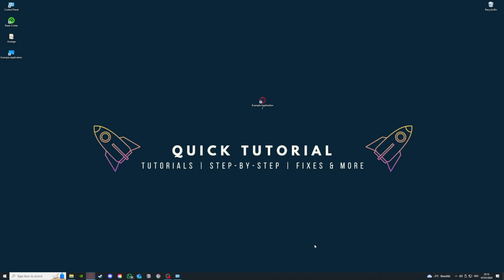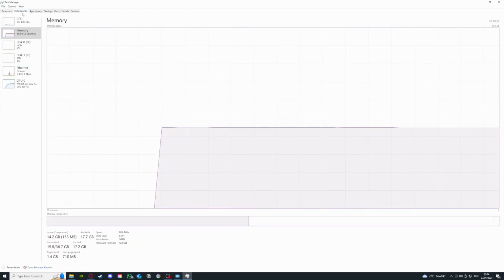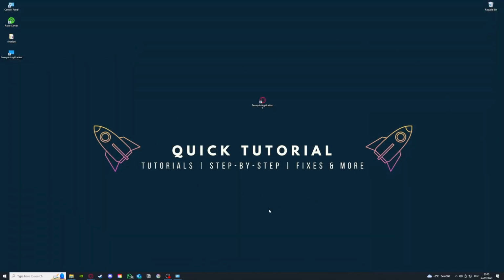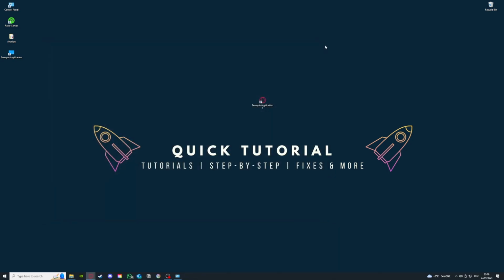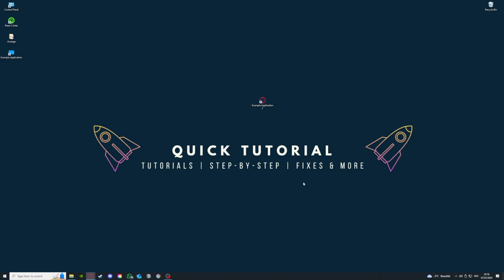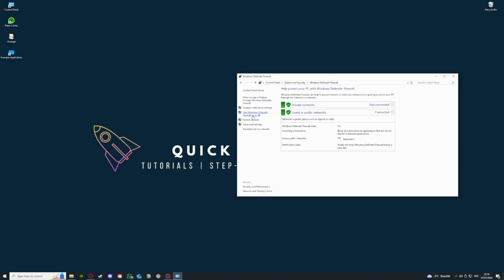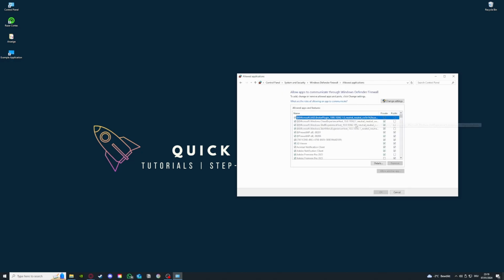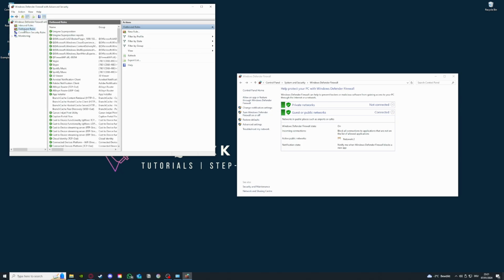GIMP Not Opening? Fix Launch Issues & Black Screen (2026)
GIMP not opening? This tutorial fixes launch problems, black screens and failed startups when running GIMP on Windows 10 and 11.

These are the Windows-level fixes that resolve most GIMP problems — no downloads and no extra software needed. They run quickest-first, so work through them in order and stop as soon as GIMP is working again.

0:00 Intro
0:47 Compatibility mode
2:18 Run as administrator
3:52 Close background programs (Task Manager)
5:24 Disable startup programs
6:57 Disk Cleanup via Control Panel
8:29 Reinstall the program
9:17 Windows Firewall — allow the app through
10:49 Windows Defender check
11:38 Wrap up

How to fix GIMP not starting
GIMP won't open – startup fix
GIMP stuck on splash screen
GIMP black screen on startup
Fix GIMP not launching on Windows 10 / 11
GIMP not starting after update – fix
Repair GIMP configuration issues
Fix GIMP startup errors
GIMP desktop icon not responding
GIMP loading problem – full repair
Fix GIMP blocked by firewall or antivirus
GIMP not opening fix 2026